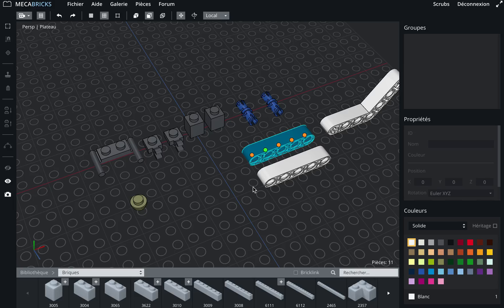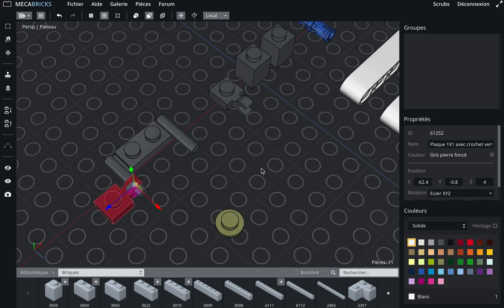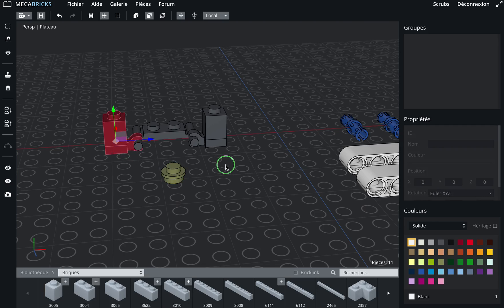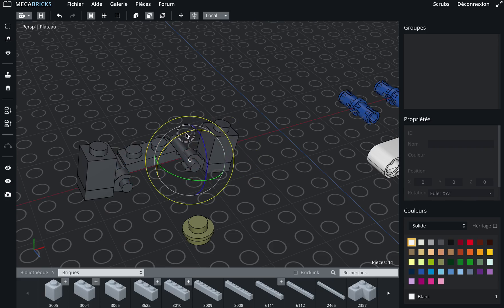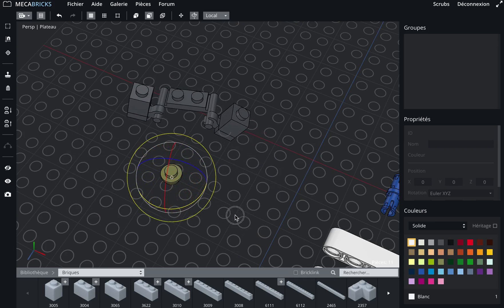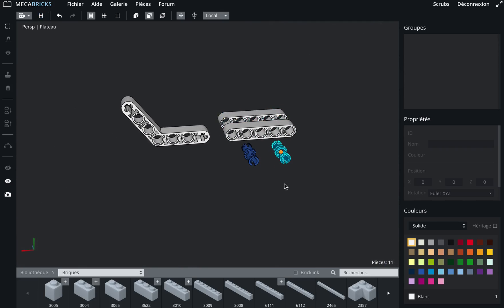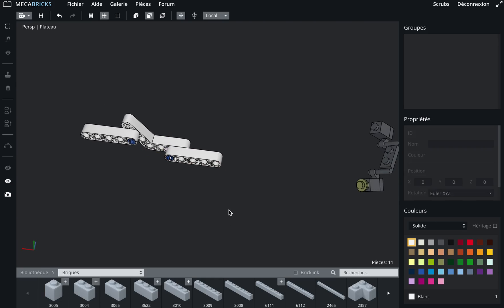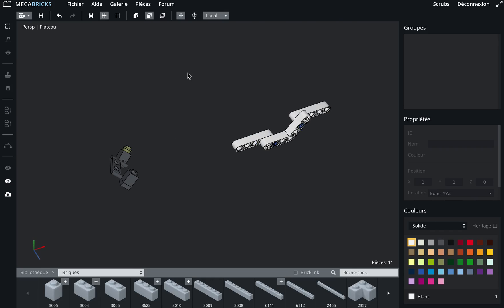Mecabricks Snap Tool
In this tutorial, I show you how to use the snap tool in Mecabricks as well as the pivot points in order to achieve complex builds very easily.